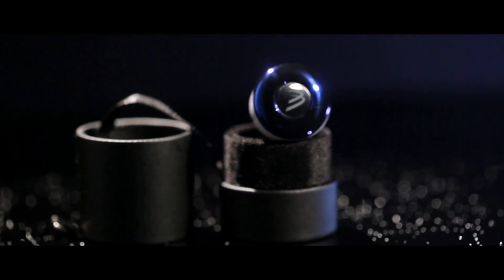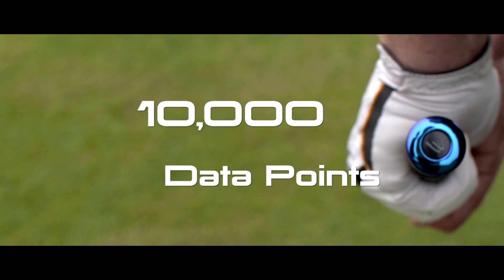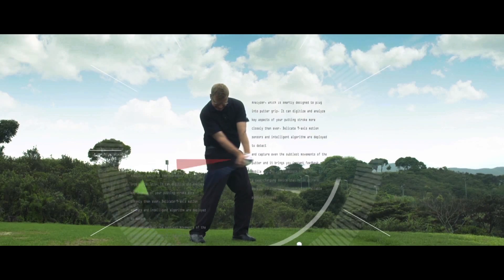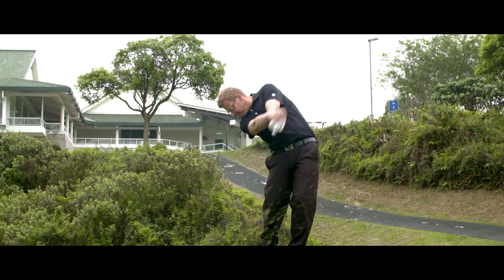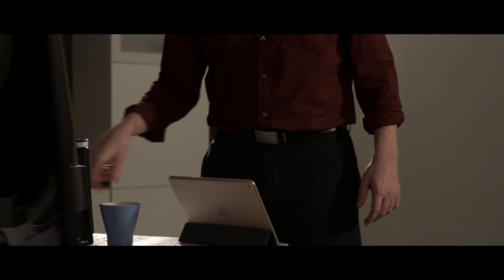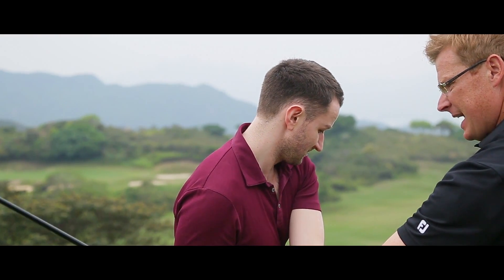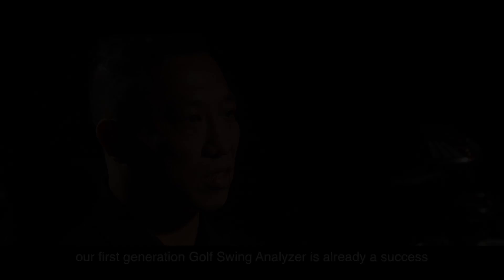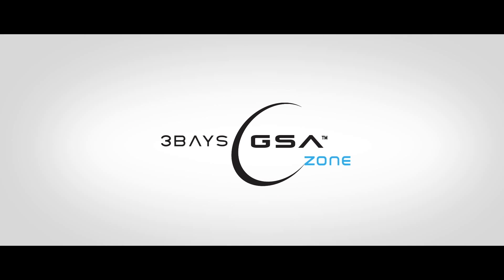3Bays - New & Improved GSA Zone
We are launching our new and improved GSA Zone!

for more details and keep track of our latest announcements.